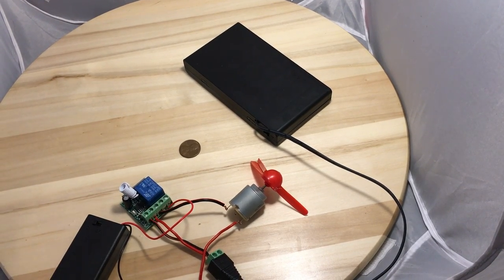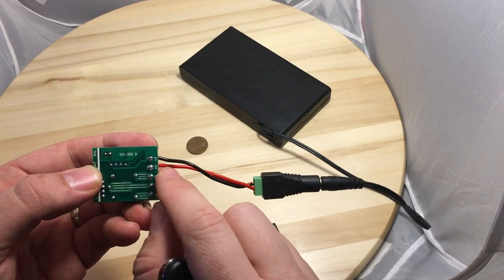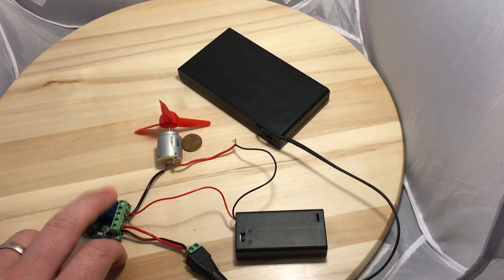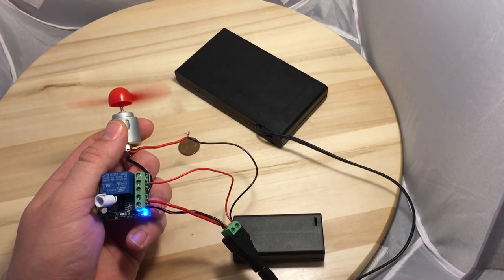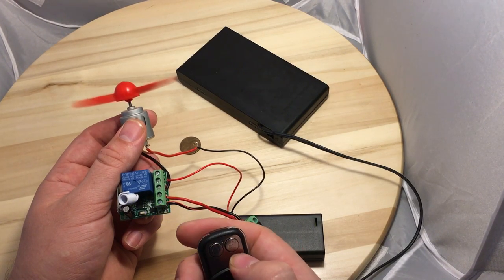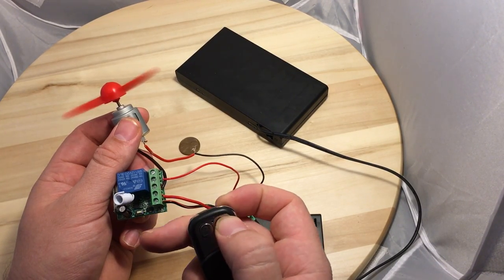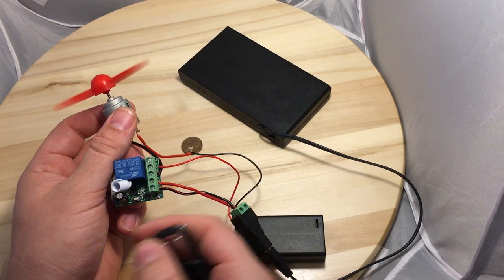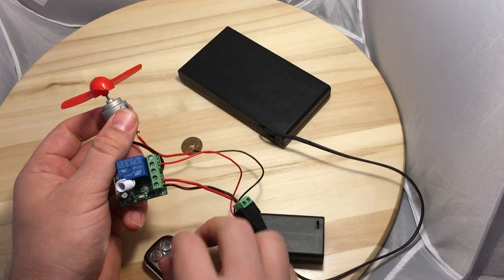RF Wireless Electric Garage Gate Door Remote Receiver Relay switch 1 Channel C18